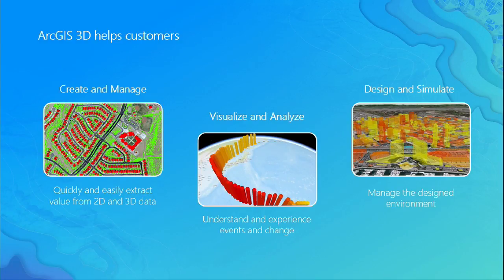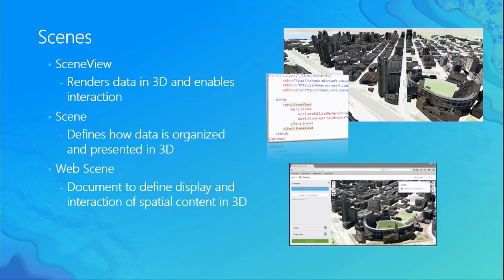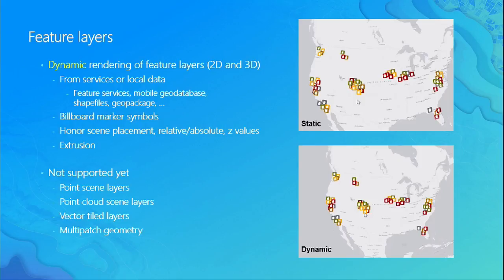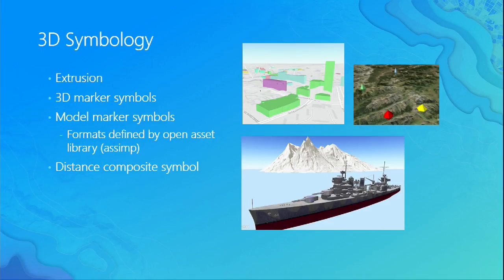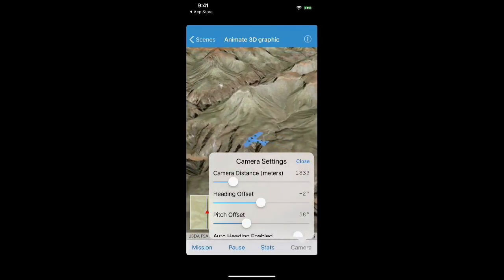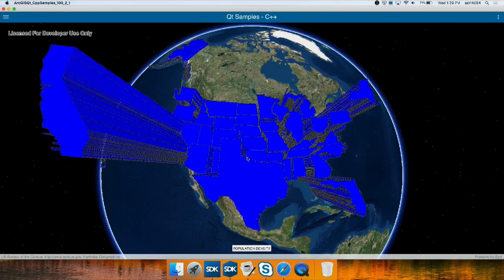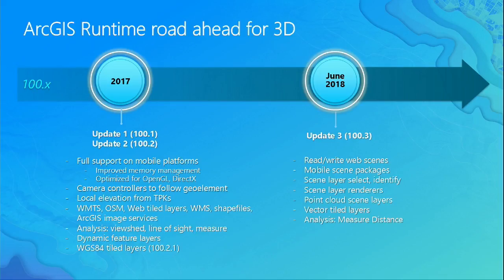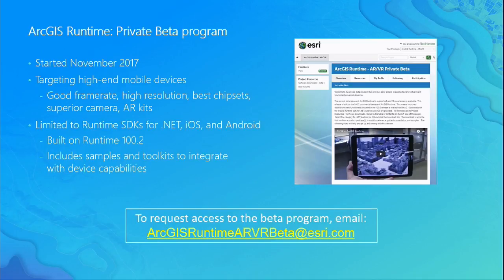ArcGIS Runtime: Building 3D Applications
This session will go into depth and provide you with not only the details but some inspiration as to what can be achieved when you think 3D first as you design and build your runtime apps.